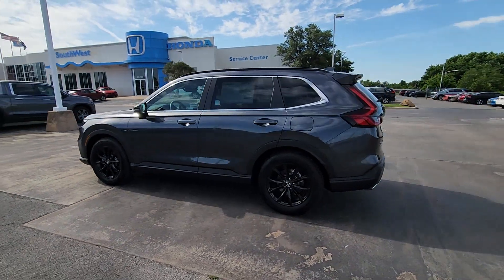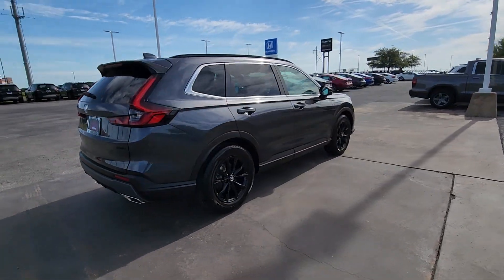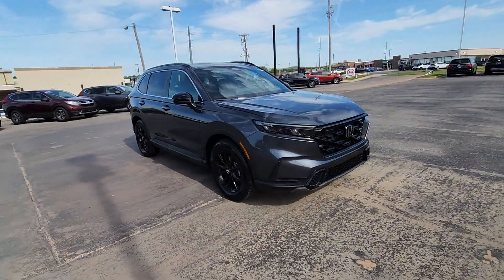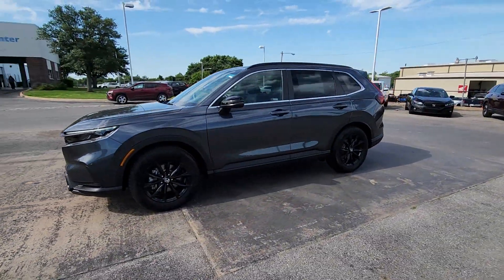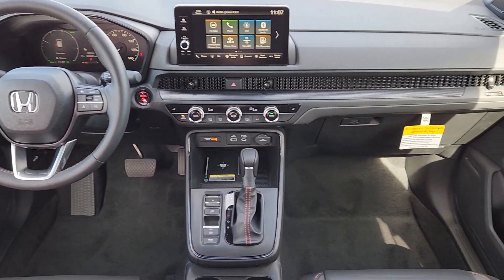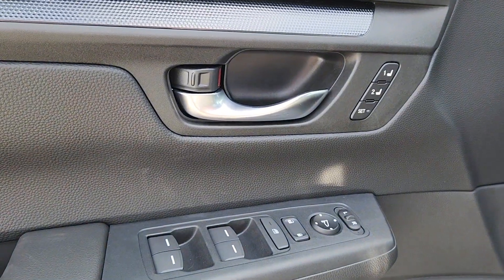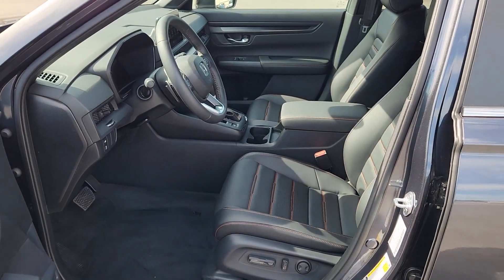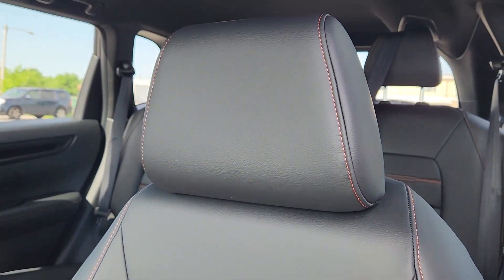2024 Honda CR-V_Hybrid Sport-L OK Lawton, Oklahoma City, Norman, Wichita Falls, Vernon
New 2024 Honda CR-V_Hybrid Sport-L available at Southwest Honda located in 5010 NW Cache Rd, Lawton, OK, 73505. Servicing the Lawton, Oklahoma City, Norman, Wichita Falls, Vernon area.

This could be the car for you, the  2024  Honda CR-V_Hybrid. This good-looking CR-V Hybrid delivers future-focused efficiency, convenient versatility, and a rugged sense of adventure. Modern style, forward-thinking innovation, spacious comfort, and an impressive array of safety and infotainment tech make this crossover ideal for today's active lifestyle.  The following are some of this vehicles highlighted options: Wireless Apple Carplay®/Android Auto®, Moonroof, Keyless Entry, Satellite Radio, Adaptive Cruise Control, Power Liftgate, Power Passenger Seat, Back-Up Camera, Heated Mirrors, Steering Wheel Audio Controls. Get more out of every journey in this thoughtfully designed CR-V Hybrid. Come in for a test drive. Our team will make it the best part of your day.